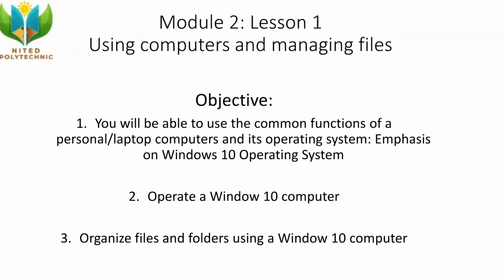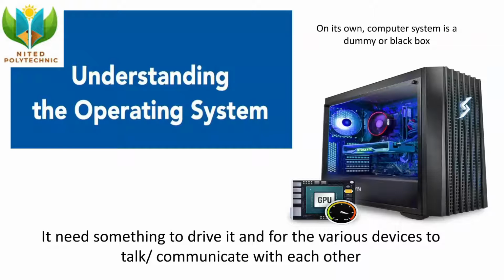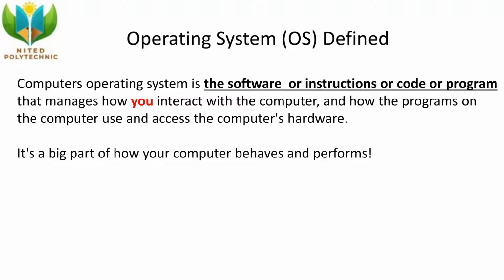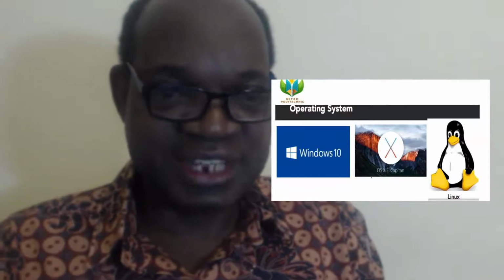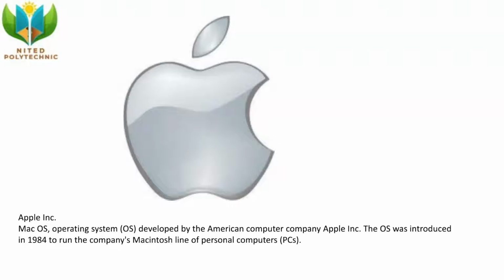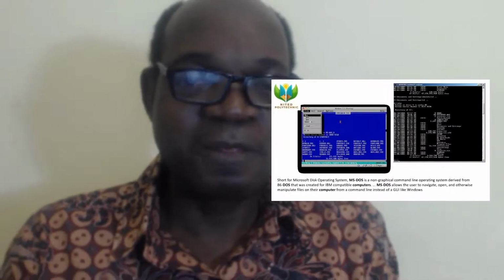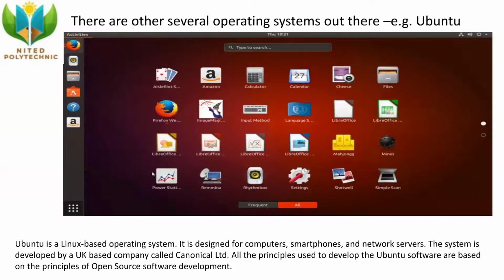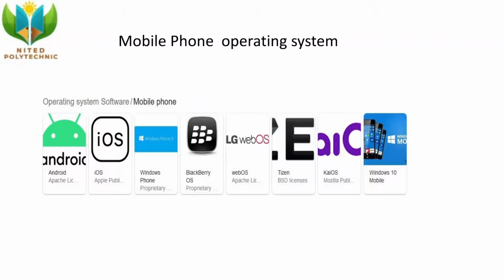Module 2- Lesson 1: Computer Operating Systems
At NITED Polytechnic, Namibia we use both  offline and online learning platforms - here is a sample lecture  on introduction to ICT. Join our Facebook page for free lectures like this.